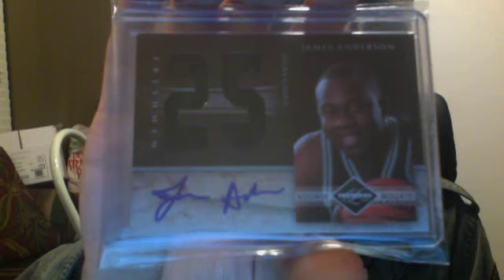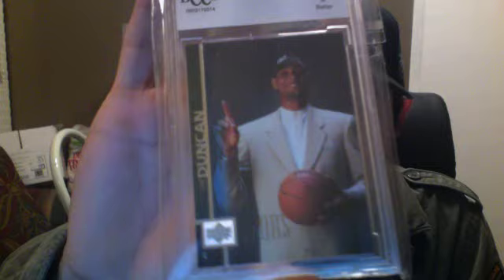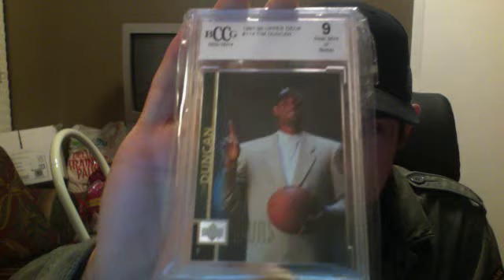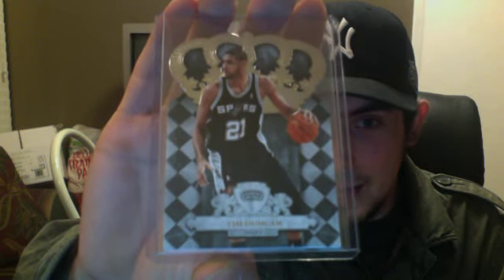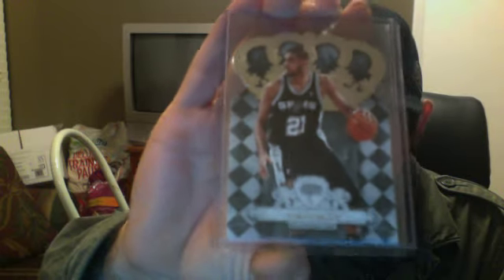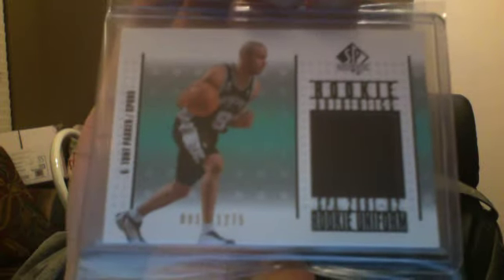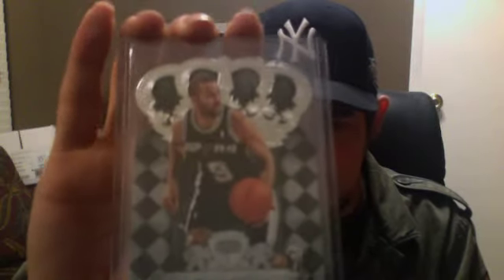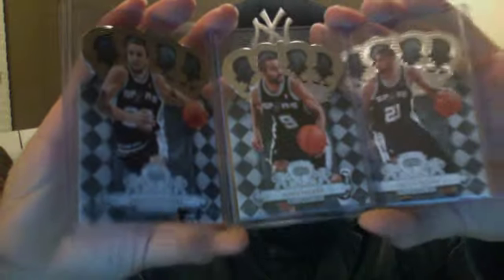Mailday Trades, 0310LSUTIGER, Signatural010, Genevie2128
Just wanted to share with you guys what I got from the past couple of weeks :)

Be sure to sub to these awesome youtubers guys, thanks again for watching, enjoy Thanksgiving :)